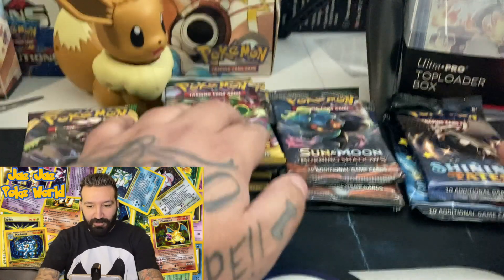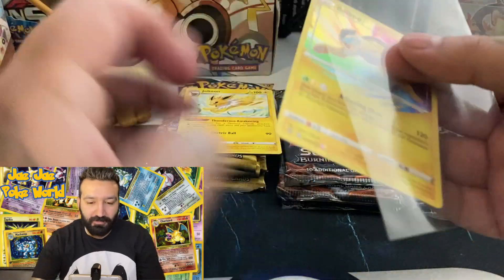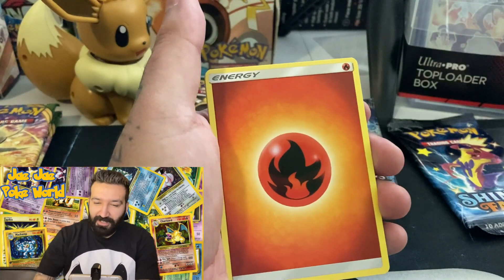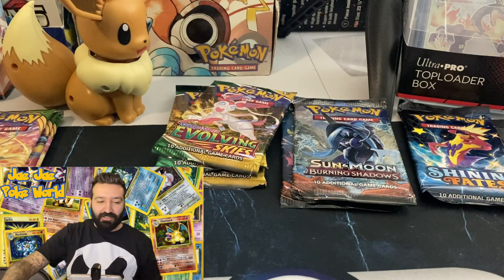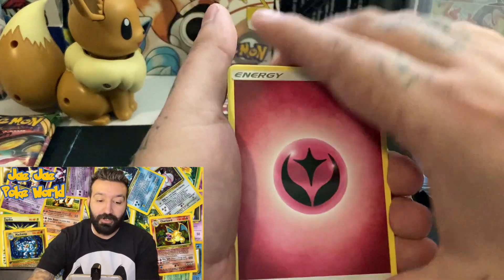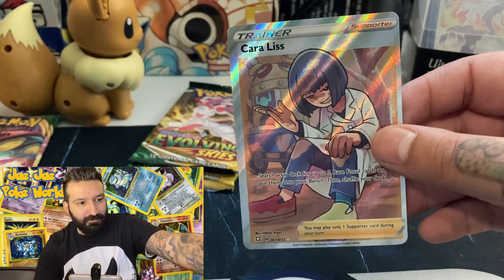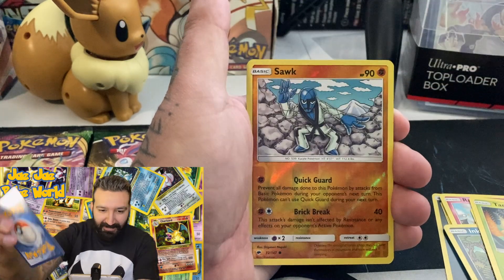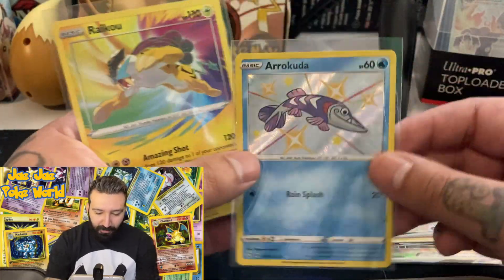*Searching for Charizard GX Rainbow* Opening Burning Shadows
To get your pokemon cards from

If you want to help us out to keep the channel going you can make a donation to us, we want to entertain everyone from the poké world so anything helps.